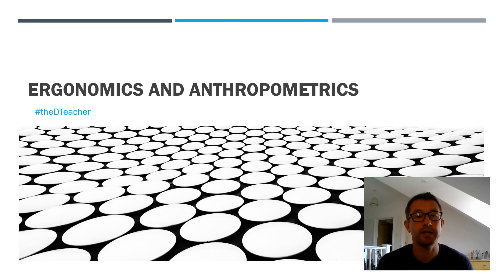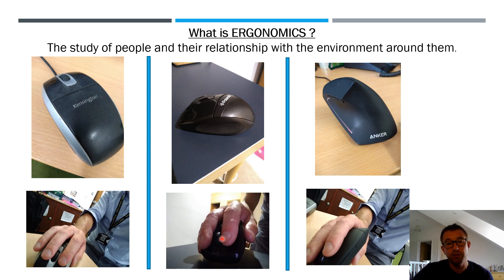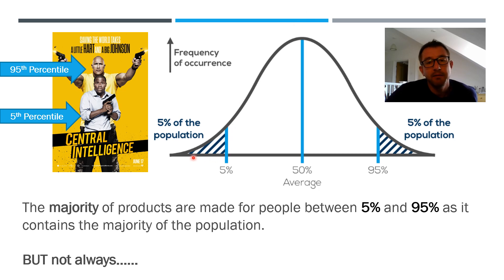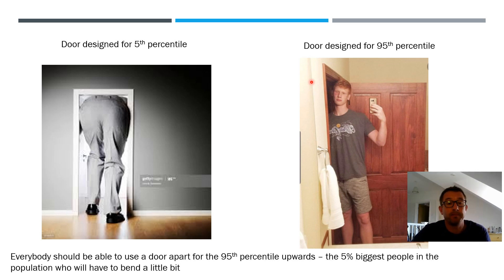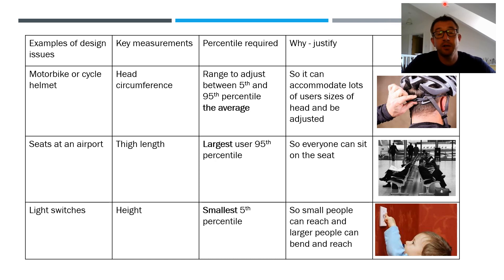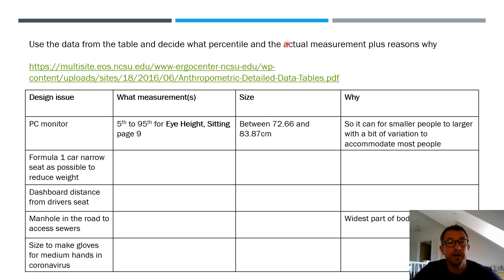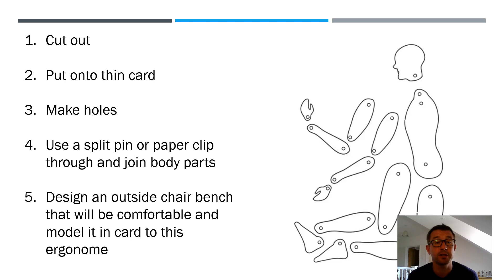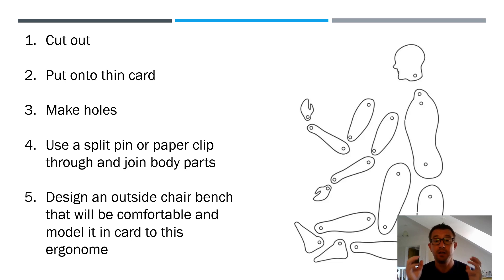Ergonomics and Anthropometrics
How to find out about what Ergonomics and Anthropometrics mean with some examples and exercises to test your understanding.